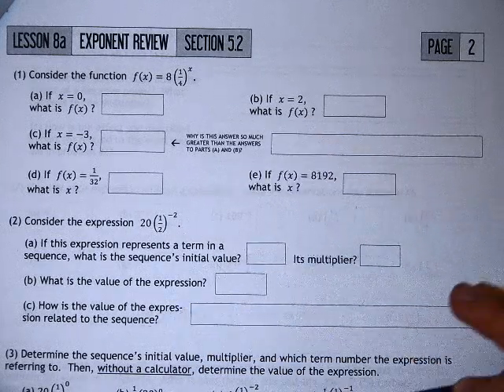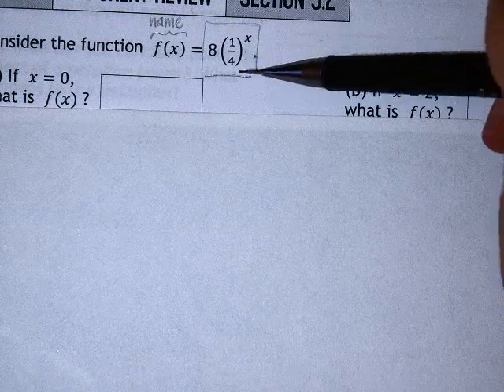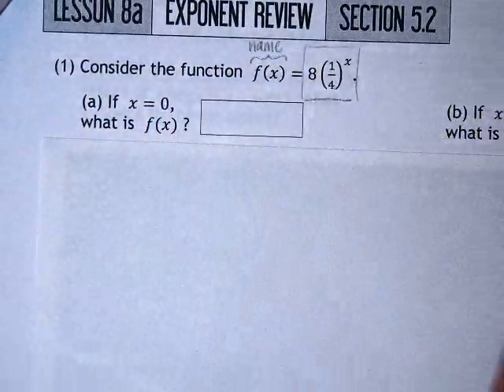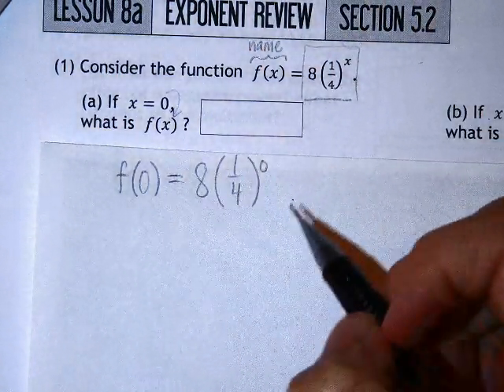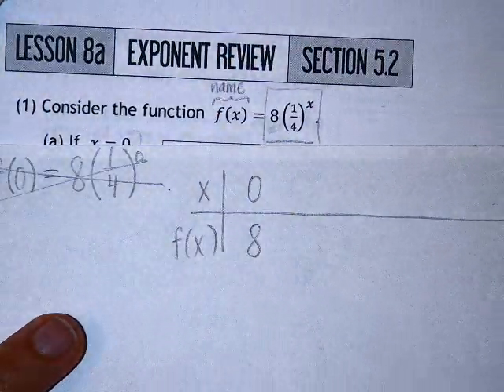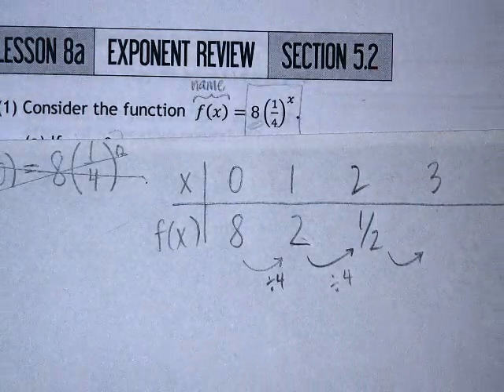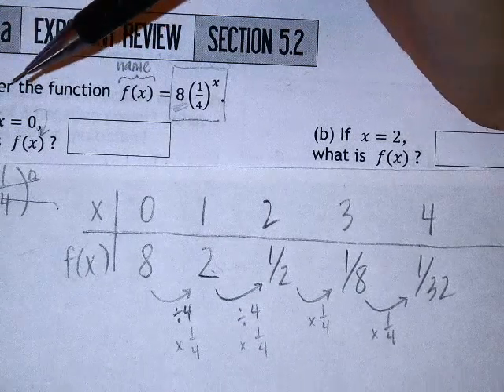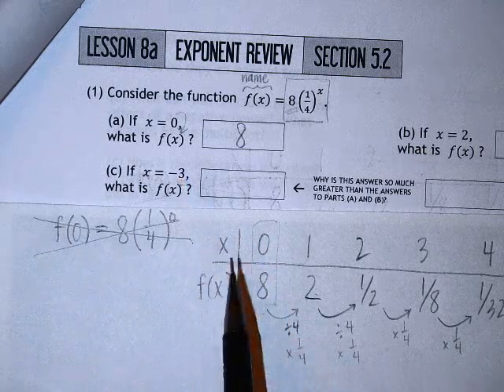alg 2 h - 8a - 1